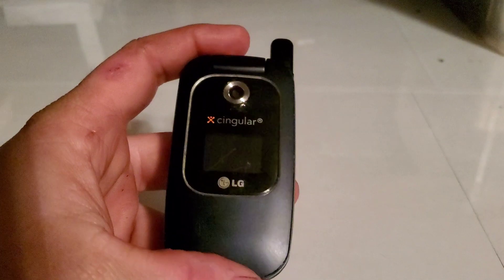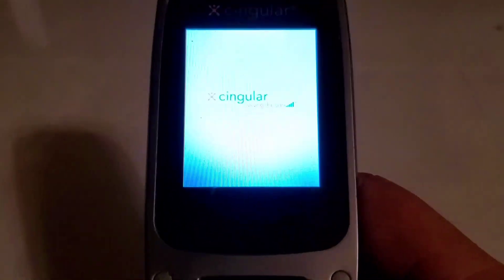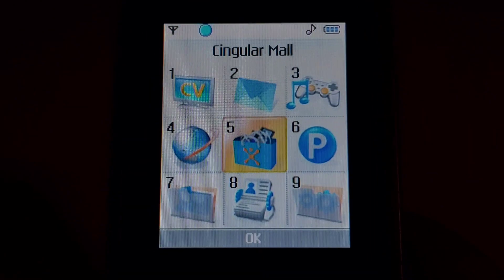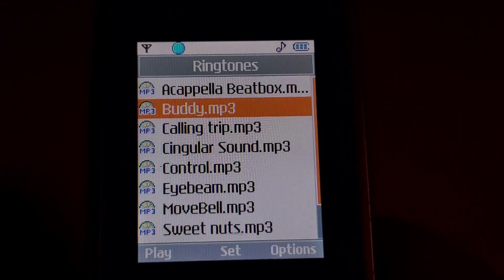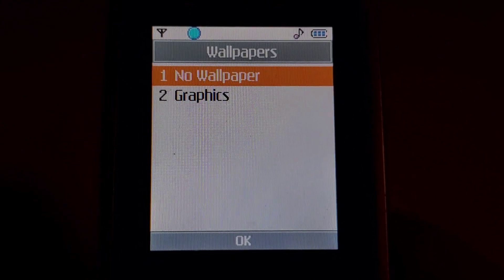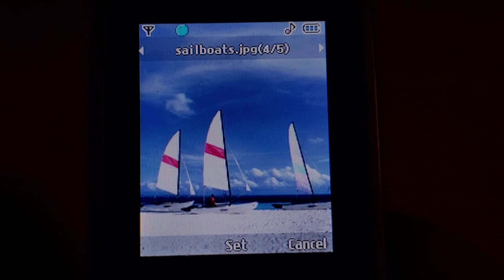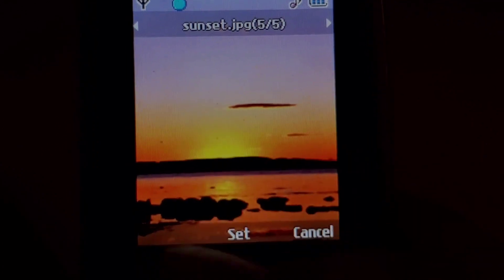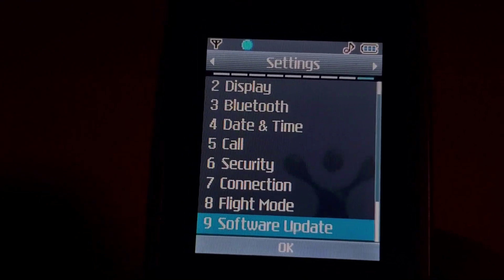Cingular Wireless LG CU400 Ringtones & Wallpapers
Hey guys welcome back to another video with Tony's Phone Collection. Today we are taking a look at the ringtones and wallpapers on the LG CU400.

Intro music
Song
On & On
Artist